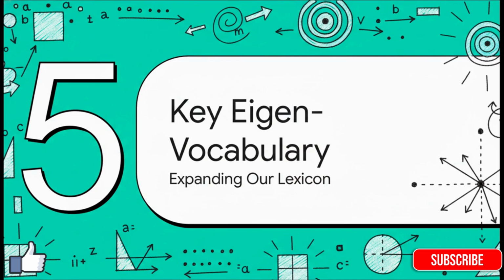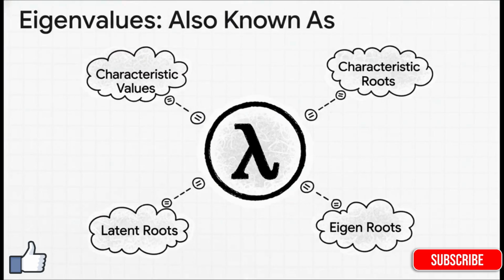Fundamentals of Eigenvalues and Eigenvectors in Matrix Theory